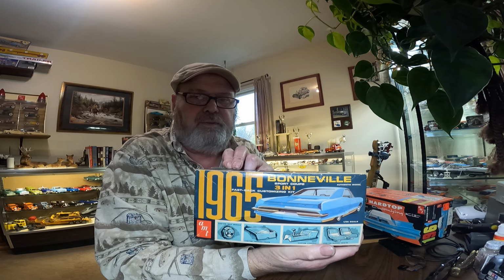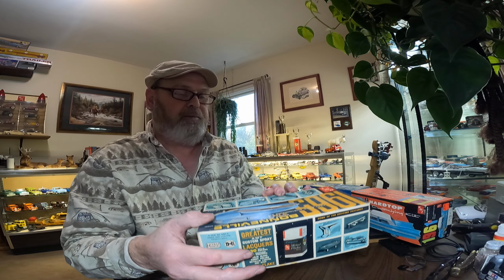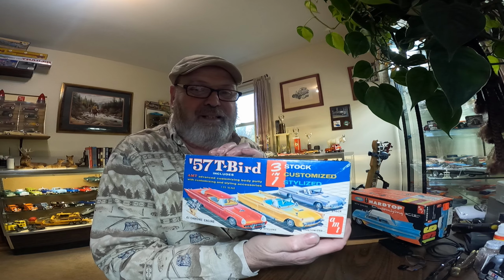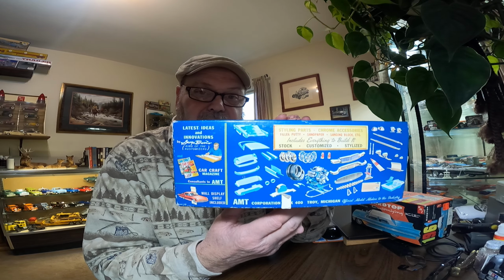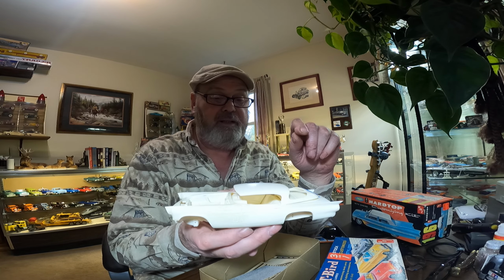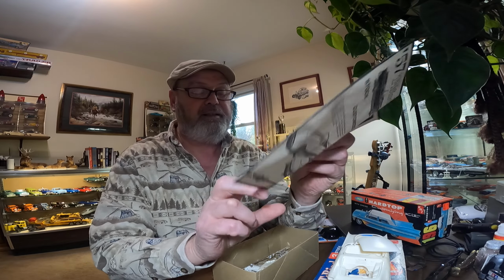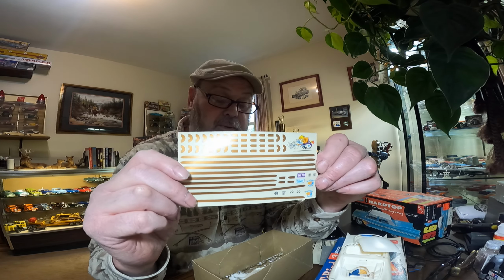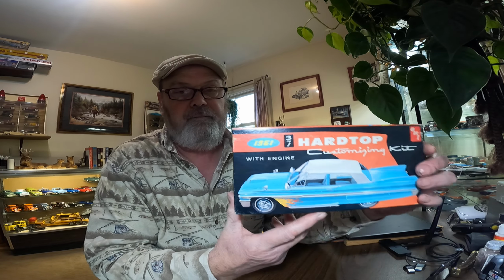Sunday Box Art ( Part 1 )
I seem to be having trouble with this camera. It keeps making 10min videos then starts a new one.  Not sure if I will leave this up.